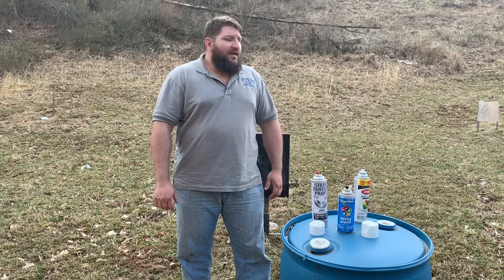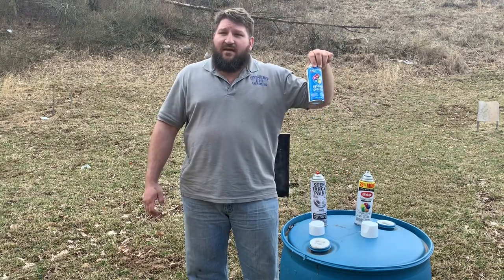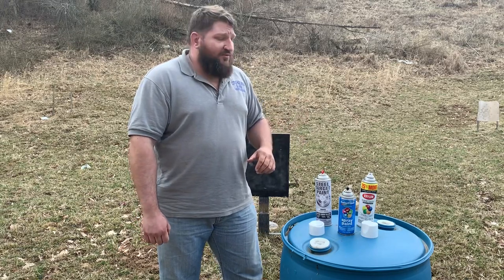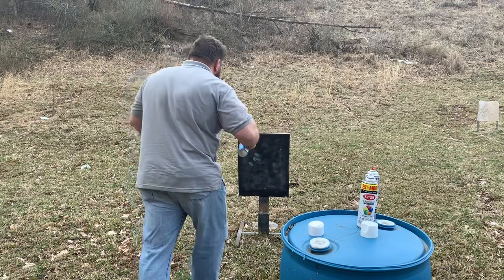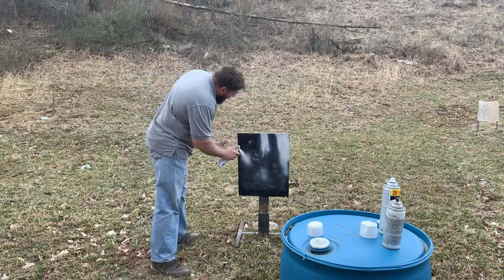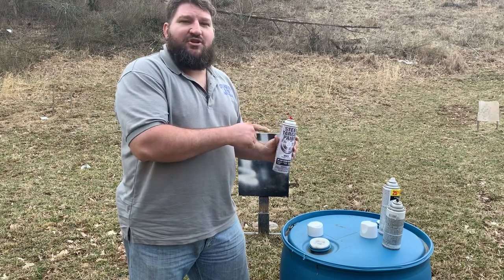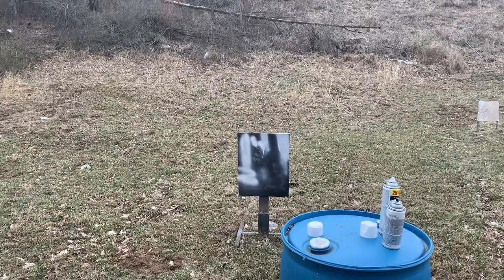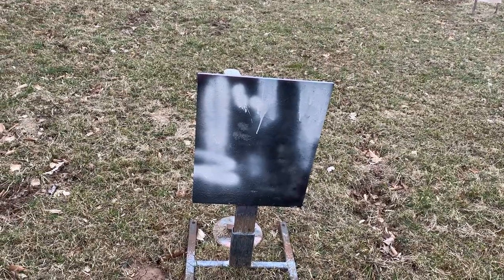Painting Steel Targets for Shooting USPSA IDPA STEEL CHALLENGE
Testing the cheap wal-mart paint vs Krylong vs Steel Target Paint on a nice solid target made by GT targets.

Pro Tip, Flat paint has more "color" into it than "glossy" and less clear "non paint"   if you can't get the best then get flat paint for your targets  and be sure to pass the info on to your range  The Steel Targets paint lasts almost twice as long as the other can's also.